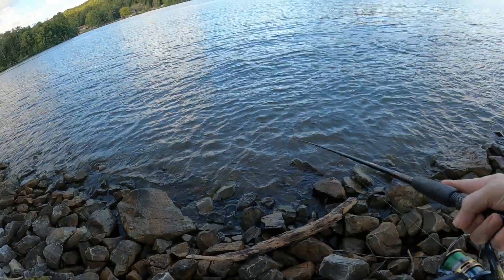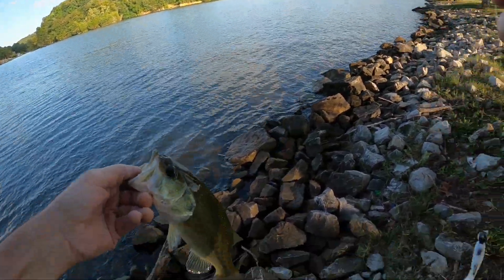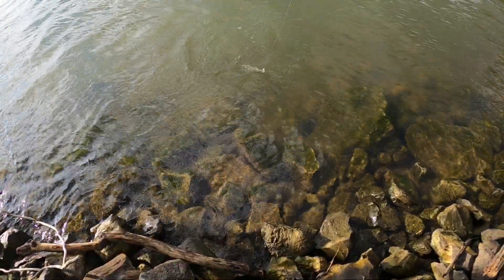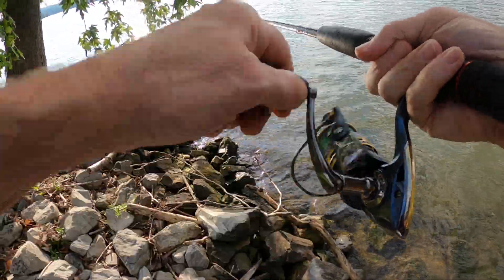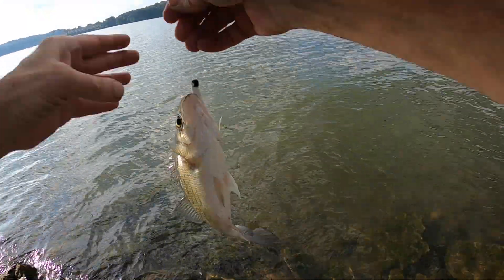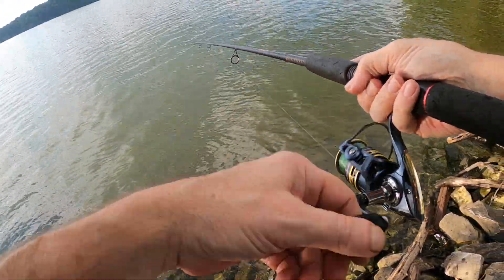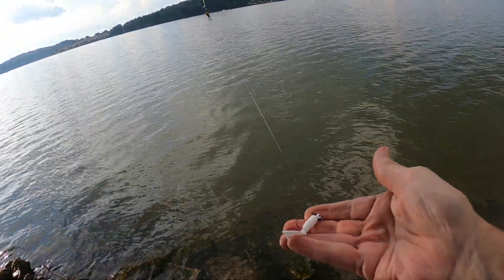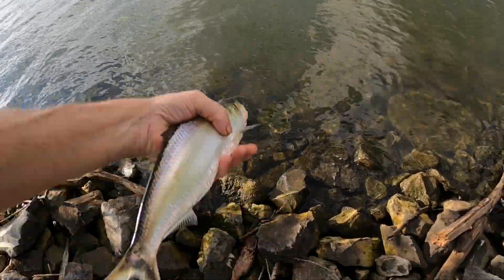Yum Curl Tail Grub / Pflueger President / Ugly Stick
In this fishing video, I'm showing a great combination for walking the bank. I like ugly stick fishing rods, but they can be a little heavy for this style fishing. Choose a lightweight rod if you can. A heavy rod like this 9-foot ugly stick can wear you down.

fishing video